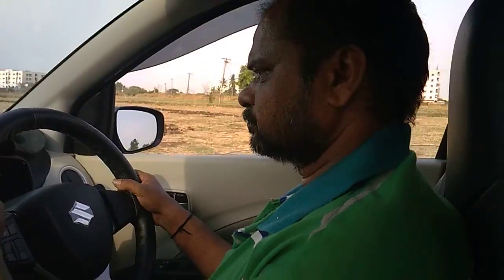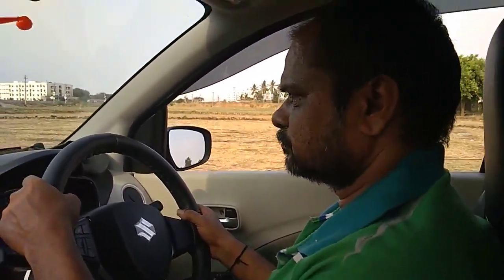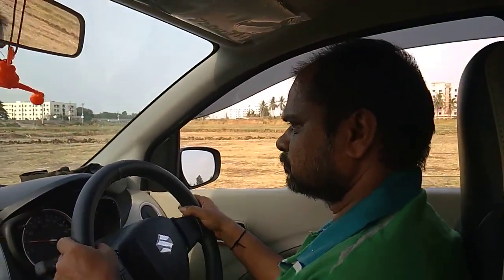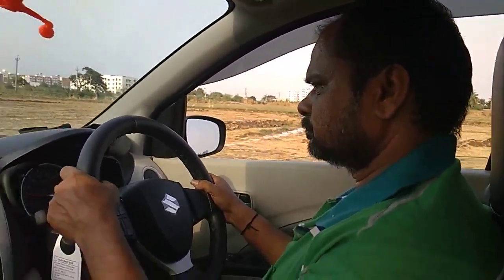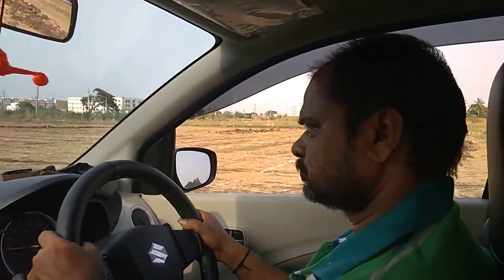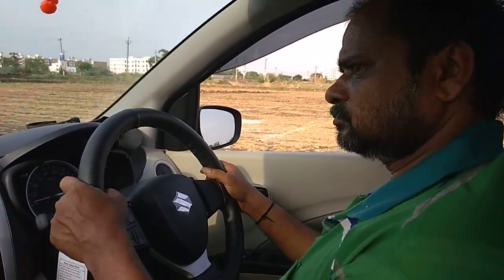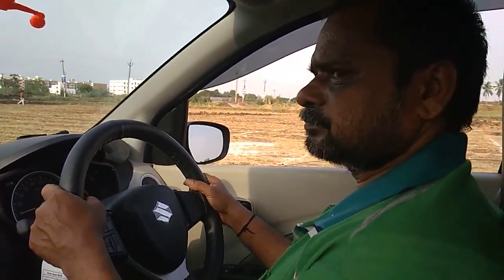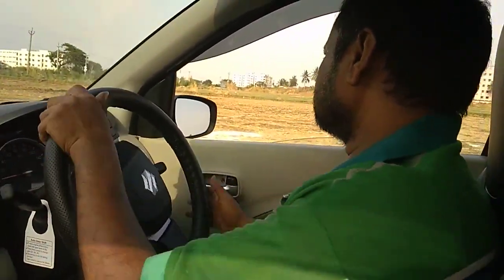TEACHING MY DAD💙HOW TO DRIVE🚗